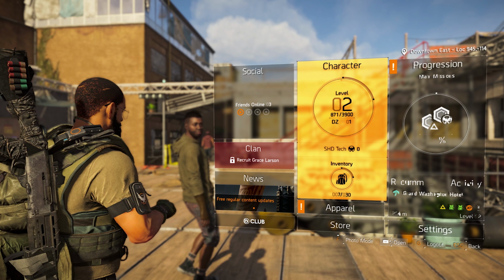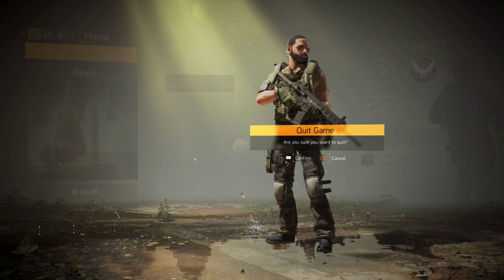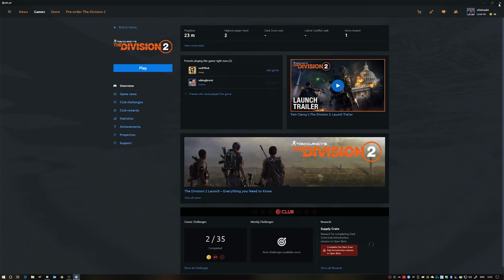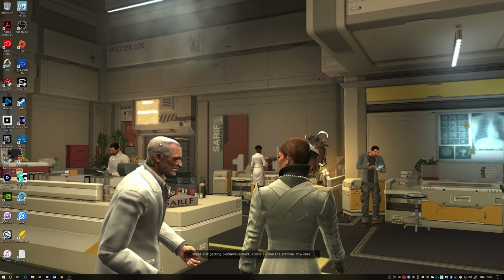Tom Clancy's The Division 2 Dolby Atmos issues